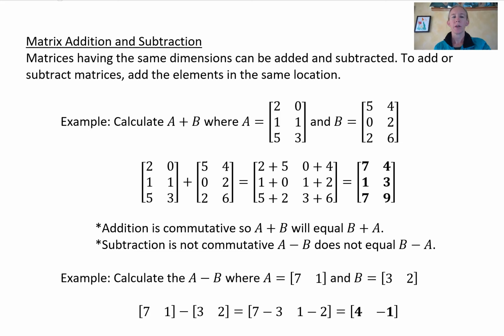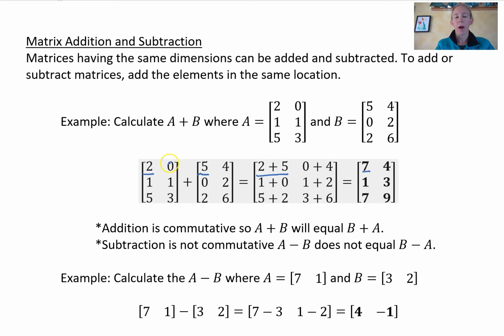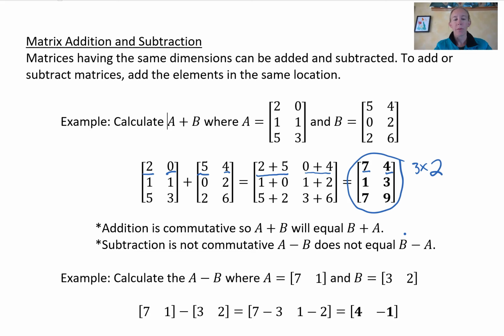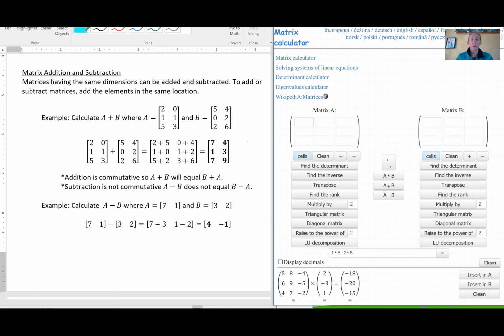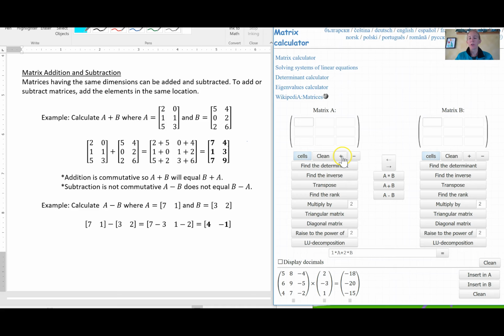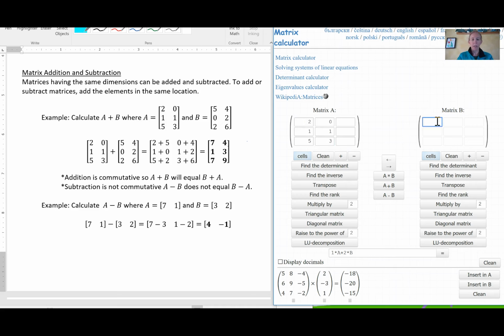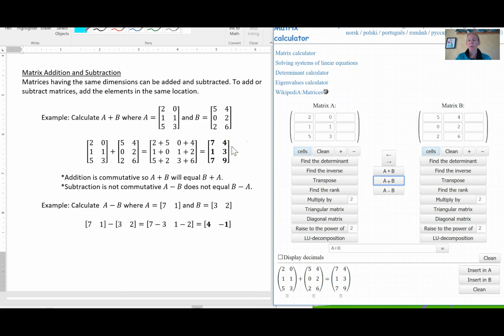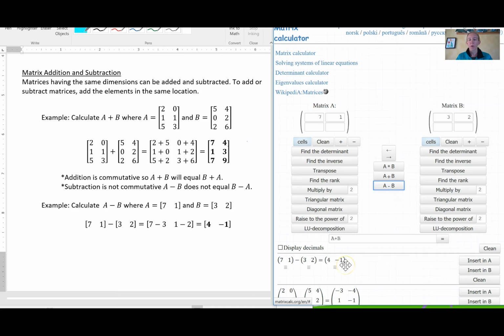Matrix Addition and Subtraction